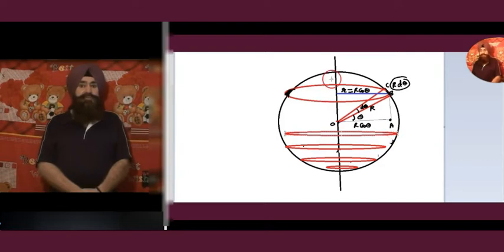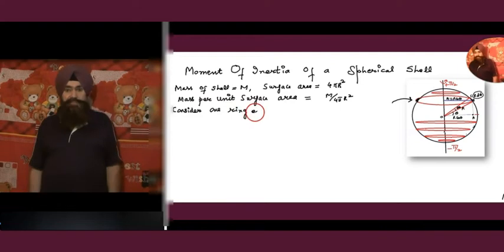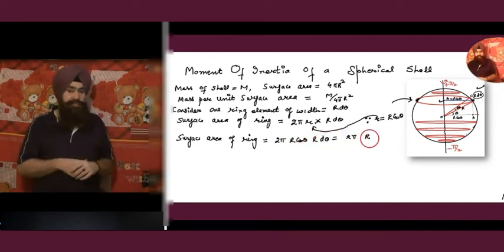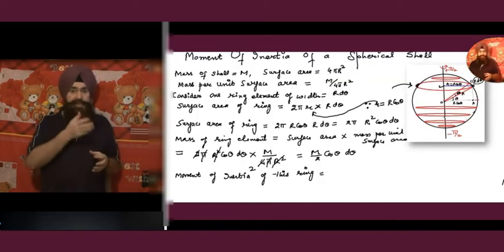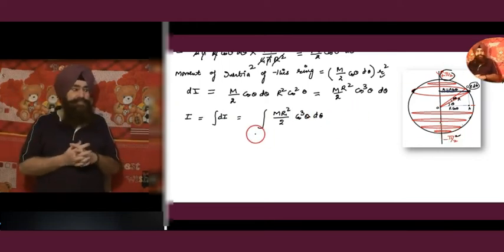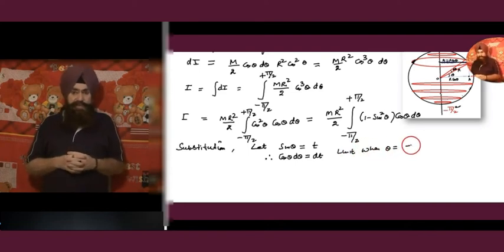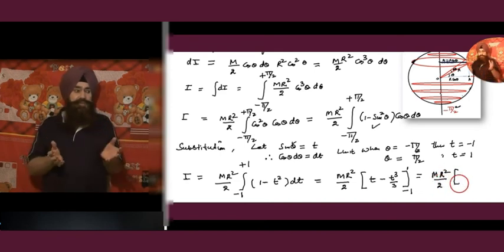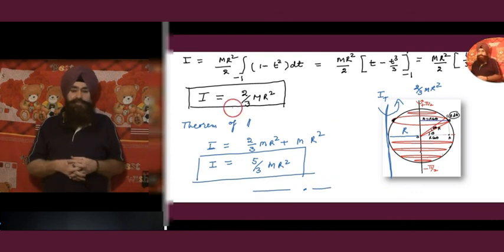Moment of inertia its Physical significance and Spherical shell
Please go to the link

Moment of inertia of a hollow sphere about its diameter You can find handwritten notes on my website in the form of assignments.